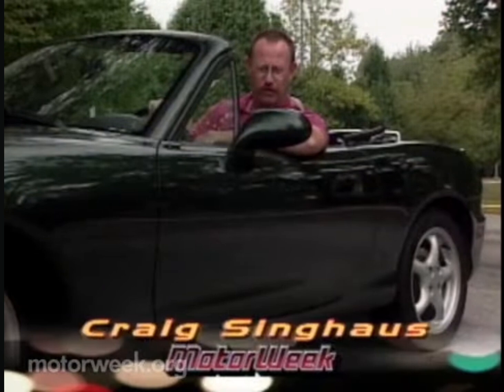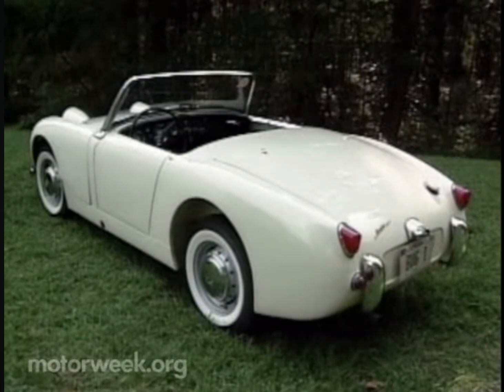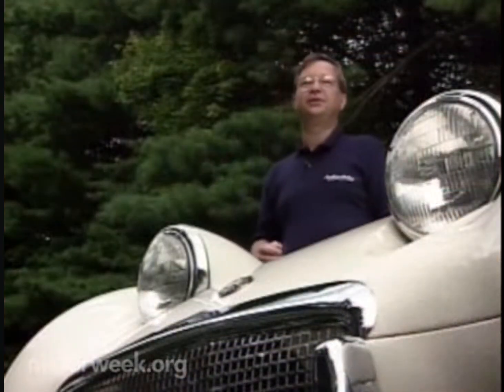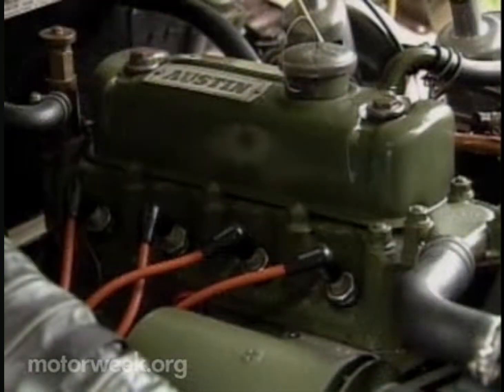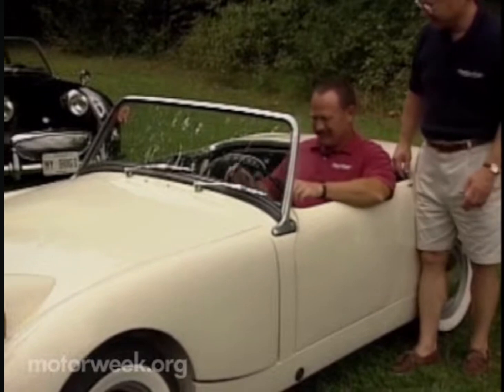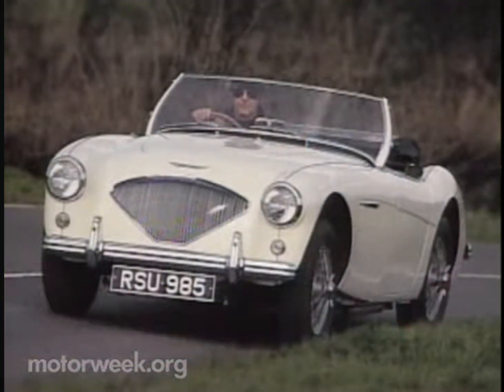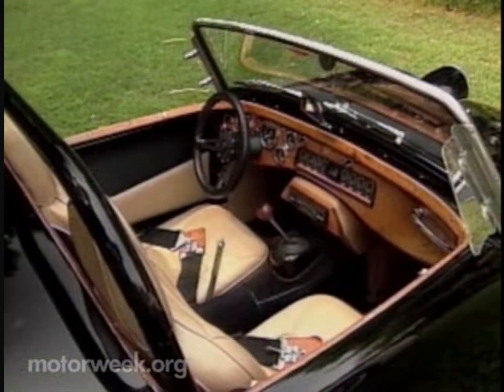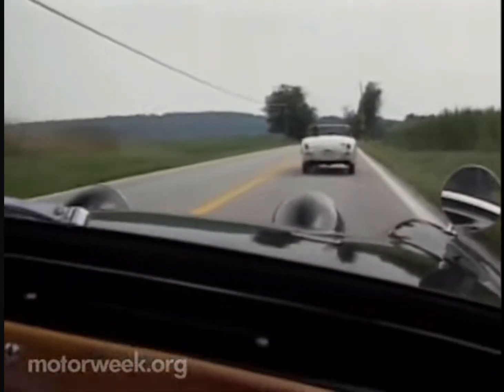MW 1999 Tarking The High Road The Austin Healey Sprite | Retro Review